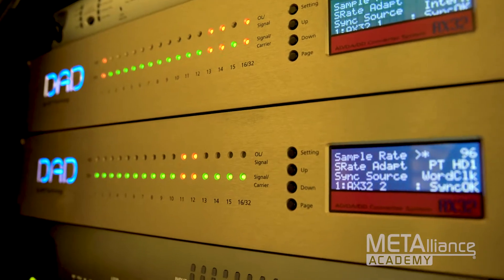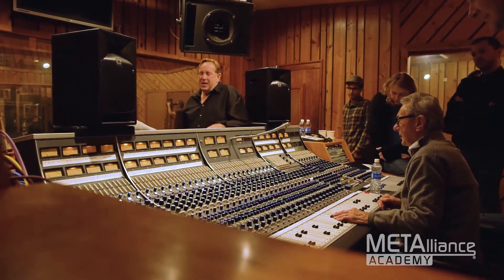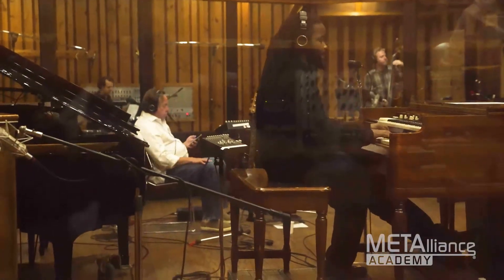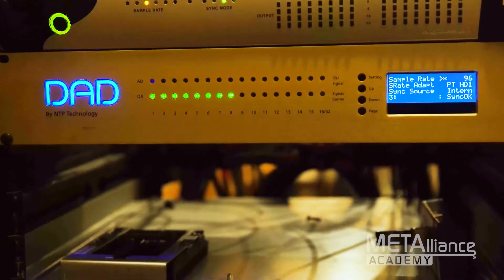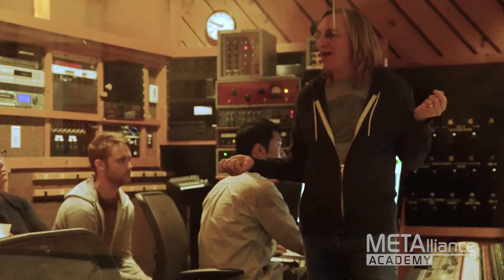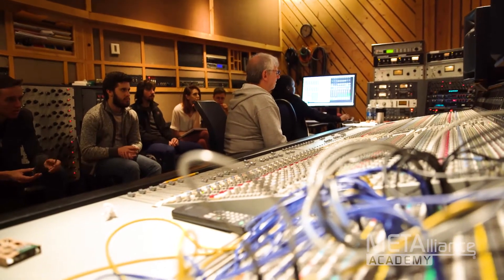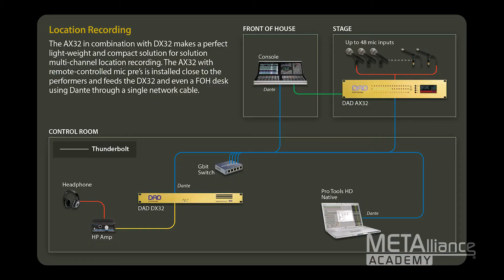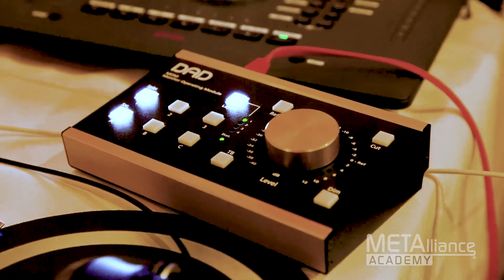Award-Winning Producers Talk About DAD AX32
Top Grammy® Award-Winning METAlliance Engineers and Producers Talk About Digital Audio Denmark (DAD) Interfaces
During the Oct 2017 METAlliance Academy event at Power Station at BerkleeNYC, the METAlliance founders, Al Schmitt, Ed Cherney, Chuck Ainlay, Elliot Scheiner, Frank Filipetti and George Massenburg, took time out to talk about the transparency and sound quality of the DAD AX 32 audio interface.